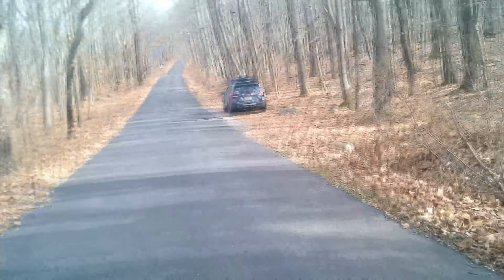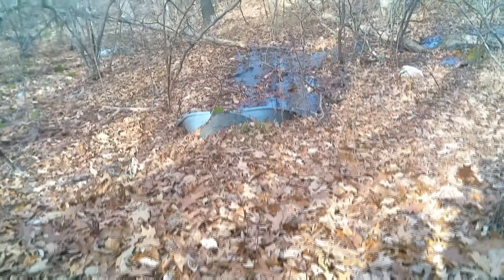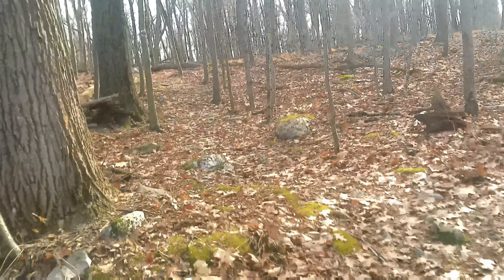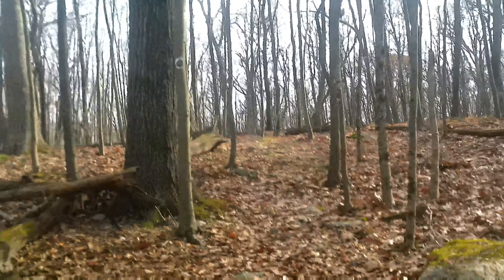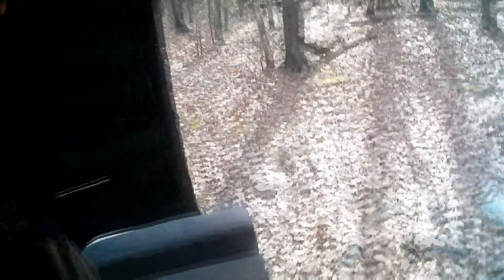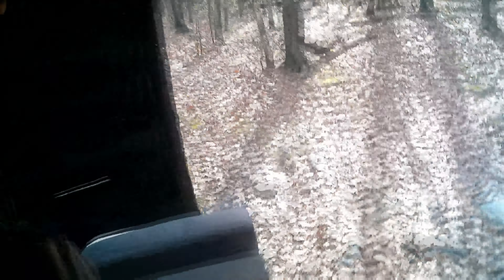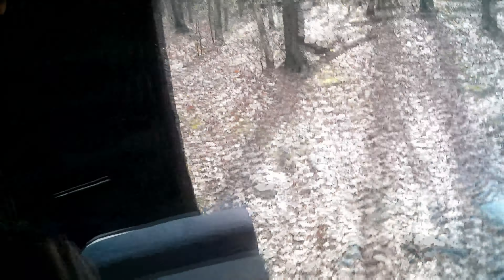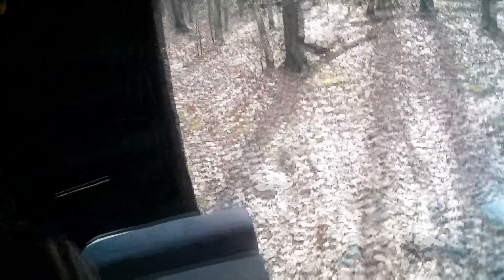Fire Tower Hike in Stokes State Forest, NJ - In the Shadow of Big Red Eye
Alissa and Mike head out to Stokes State Forest where they traverse the Appalachian Trail and come across the Culver Fire Tower.  What a view!

About Our Channel:
In the Shadow of Big Red Eye explores the enigmatic world of Bigfoot, delving deep into research techniques, evidence analysis, and investigatory expeditions. Originating from a 1970s sighting by a park ranger at High Point State Park, New Jersey, reports of Sasquatch with glowing red eyes have surfaced nationwide. Join us as we travel to potential Sasquatch habitats, showcasing real, unscripted, and genuine Bigfoot investigations.

Our content is not about the view counts; it's crafted for enthusiasts and true believers who appreciate thorough, informative, and engaging content. Not every episode features dramatic encounters; true bigfooting is unpredictable. But every viewing is a step into the heart of nature.

🌿👀 Tag along for real Bigfoot evidence and adventures!

Why You Should Watch:

🌿 Engage with Nature: Our videos encourage you and your loved ones to explore the outdoors.
🎥 Genuine Content: All videos are real, unscripted, and focused on actual Bigfoot evidence.
🔍 Learn from Experts: Insights into advanced research and investigation techniques.

Experience the thrill of the hunt and the beauty of nature with us!

➡️As always, the reasoning behind all my videos is to entice friends and families to get outside and into nature.

All of our videos are: ✔️Real  ✔️Unscripted  ✔️ Actual Bigfoot Evidence